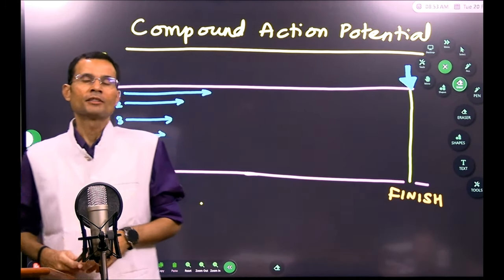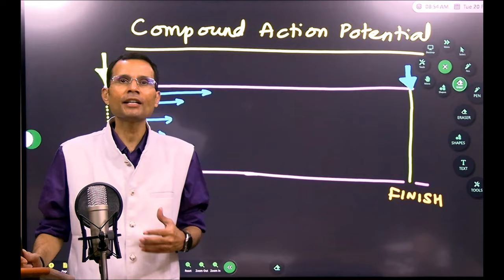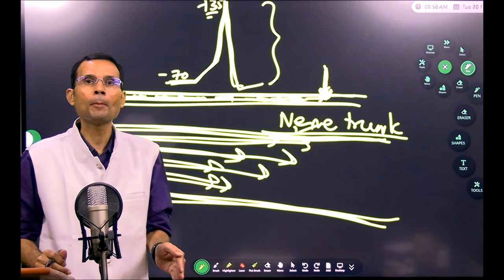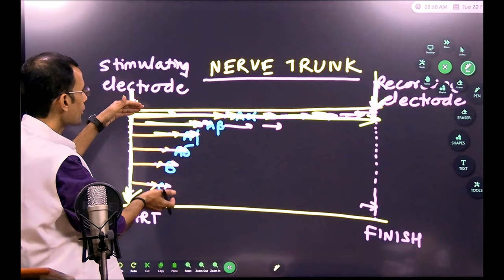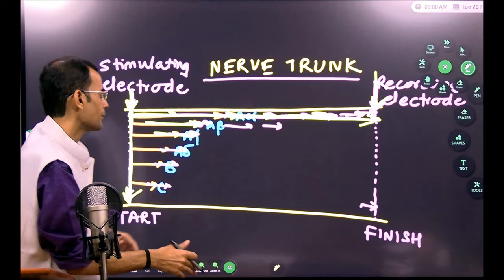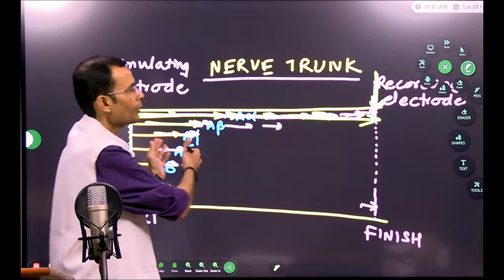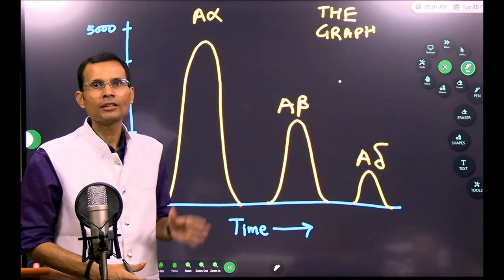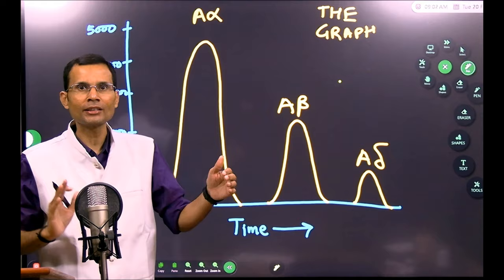The Graph of Compound Action Potential | MBBS | NEET-PG | USMLE | Dr Vivek Nalgirker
Why is the graph of compound AP different from graph of AP? Why there are different peaks? What is its clinical application? Watch the video for the answers.